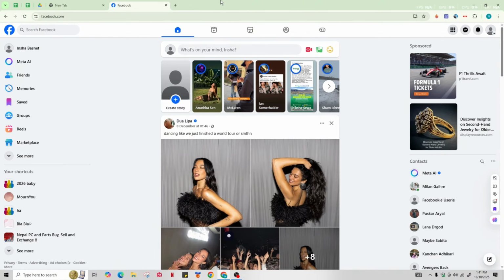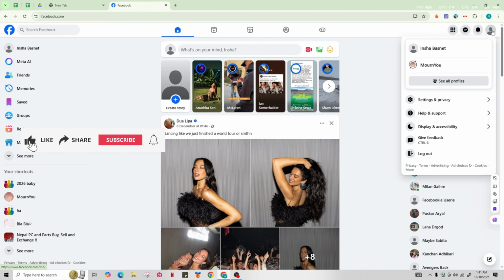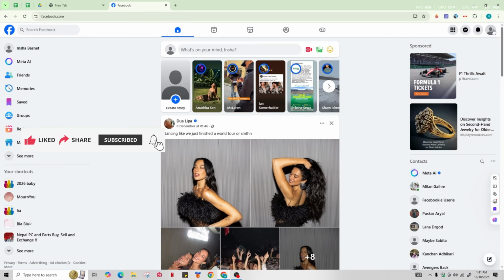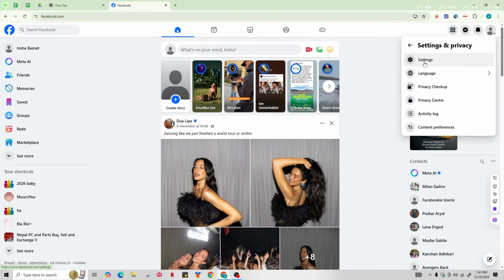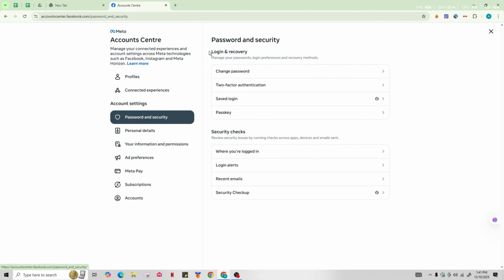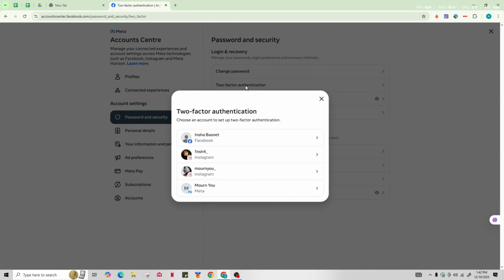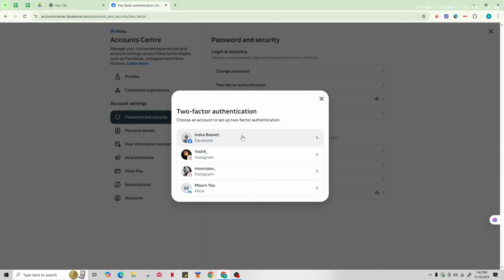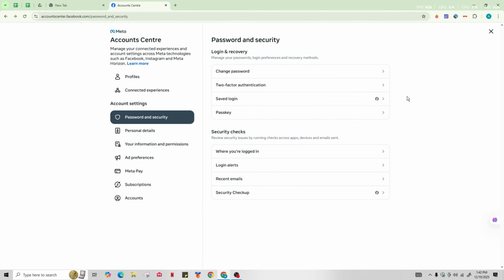How to Activate Facebook Code Generator – 2FA Login Security Setup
Want to secure your Facebook account and protect it from unauthorized access? 🔐📘 This step-by-step 2025 guide will show you how to activate Facebook Code Generator and set up Two-Factor Authentication (2FA) for stronger login security on any device.

What You’ll Learn in This Video:
✅ How to enable Facebook Code Generator inside the app
✅ How to set up Two-Factor Authentication (2FA)
✅ How to use Code Generator when you're locked out
✅ Alternative 2FA methods (SMS, Authentication Apps)
✅ Tips to keep your Facebook account safe in 2025

Whether you're trying to add an extra layer of protection or recover access to your Facebook profile, this tutorial covers everything you need for secure and hassle-free login.

📌 Chapters:
⏱ 0:00 - Introduction
⏱ 0:10 - How to Activate Facebook Code Generator (Step-by-Step)